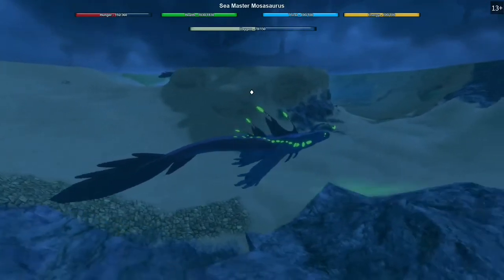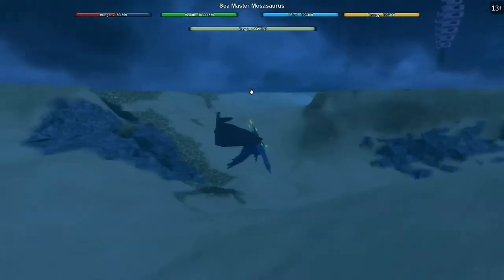Sea Master Mosa Remodel!! - Dinosaur Simulator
Join The X Enforcement